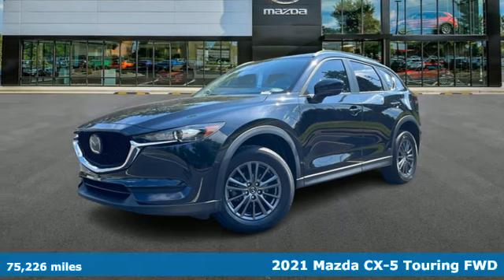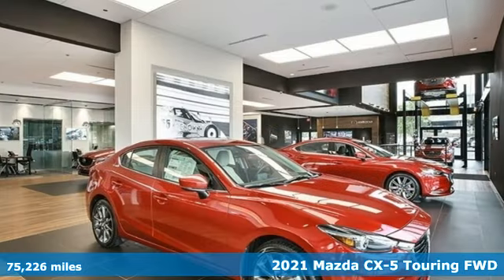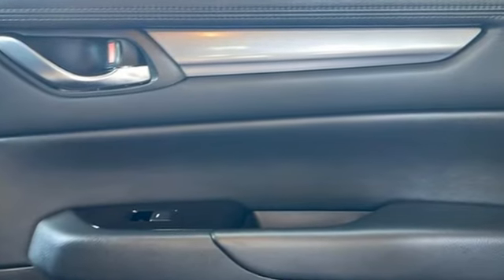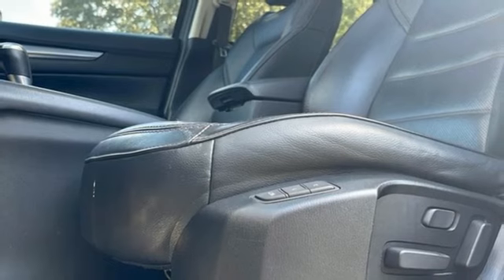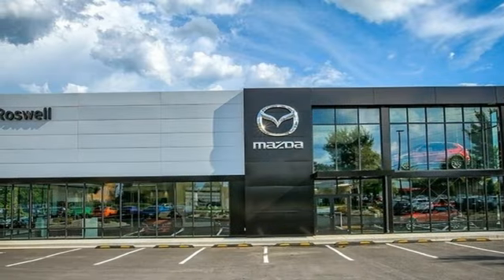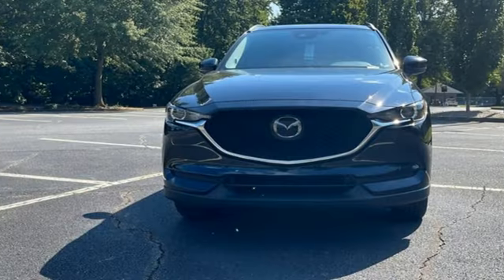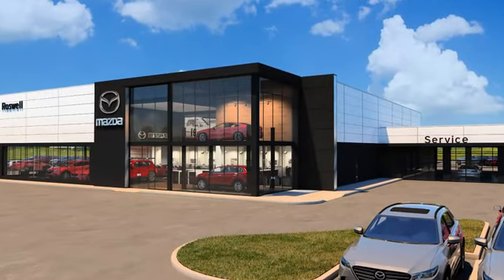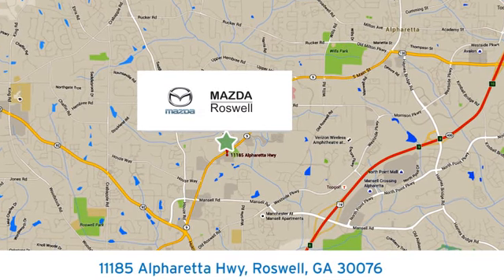Certified 2021 Mazda CX-5 Roswell GA Atlanta, GA 11392P - SOLD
Year: 2021
Make: Mazda
Model: CX-5
Trim: Touring
Engine: SKYACTIVA® 2.5L 4-Cylinder DOHC 16V
Transmission: 6-Speed Automatic
Color: Black
Interior: Black
Mileage: 75226
Stock #: 11392P
VIN: JM3KFACM1M0377221
Recent Arrival! Certified. CARFAX One-Owner. Clean CARFAX.brbr$299 Decontamination Fee find out more Auto Dimming Rearview Mirror w/HomeLink, Bose 10-Speaker Premium Audio Sound System, Heated Front Bucket Seats w/Memory, Leather Seat Trim, Power Rear Liftgate, Power Sliding-Glass Moonroof w/Interior Sunshade, Touring Preferred SV Package. Jet Black Mica 2021 Mazda CX-5 Touring FWD 25/31 City/Highway MPGbrbrbrMazda Certified Pre-Owned Details:brbr * 160 Point Inspectionbr * Roadside Assistancebr * Warranty Deductible: $0br * Limited Warranty: 12 Month/12,000 Mile (whichever comes first) after new car warranty expires or from certified purchase datebr * Transferable Warrantybr * Includes Autocheck Vehicle History Report with 3 Year Buyback Protection. 3 month SiriusXM trial subscription.br * Powertrain Limited Warranty: 84 Month/100,000 Mile (whichever comes first) from original in-service datebr * Vehicle HistorybrbrbrMazda of Roswell 11185 Alpharetta Hwy Roswell, Georgia 30076 .

Address:
11185 Alpharetta Hwy